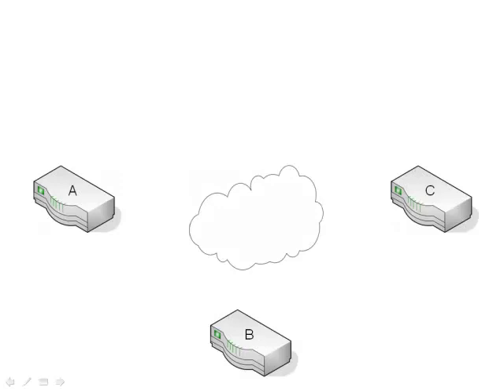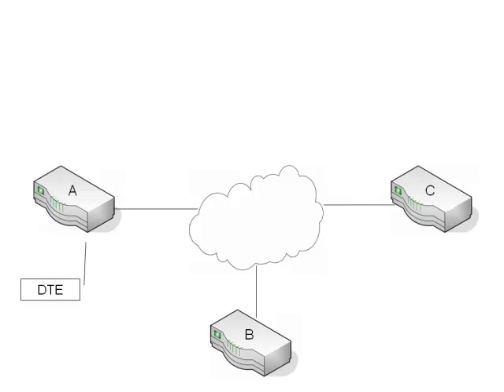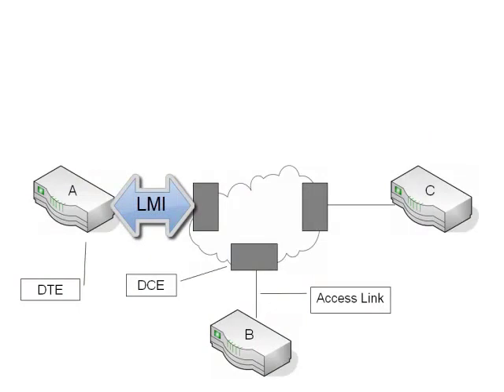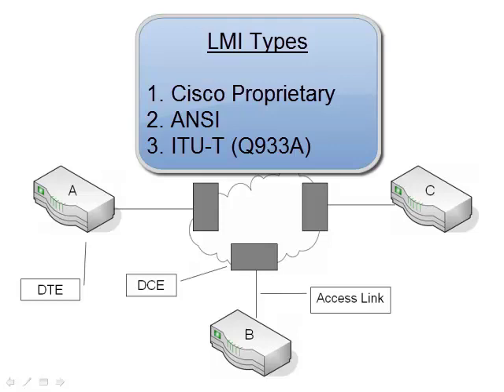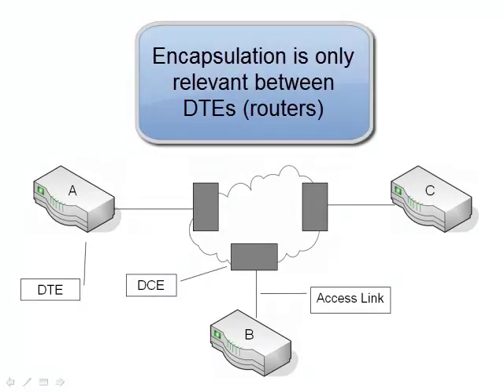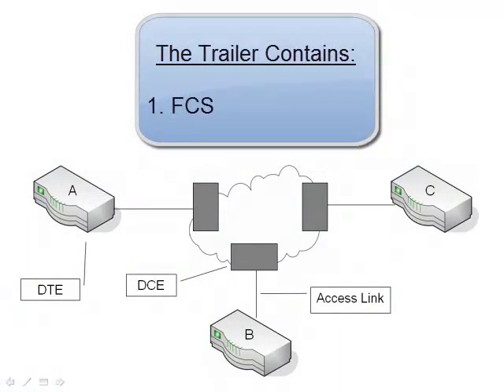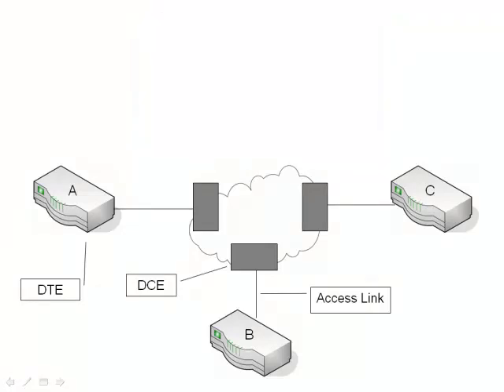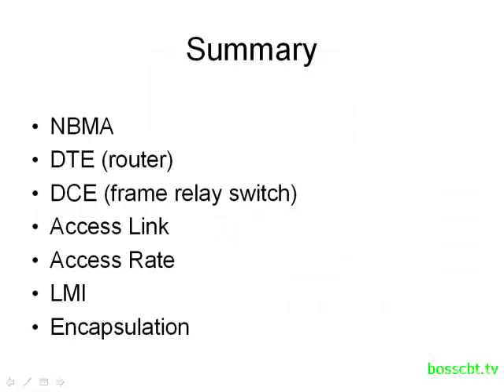6. Frame Relay Components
CCNA BOOST
Chap 11. How to Configure  Confirm WANs